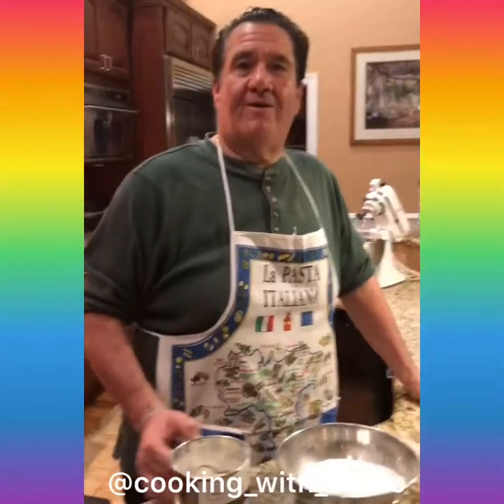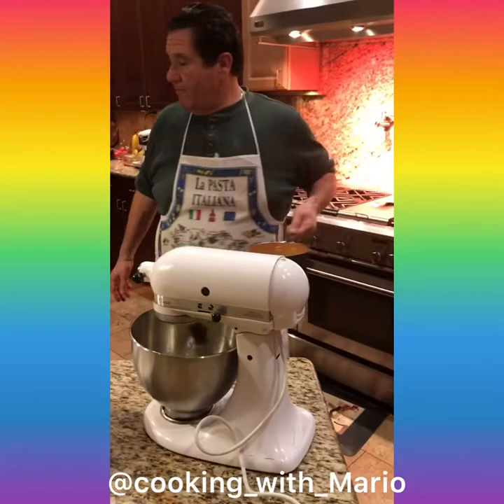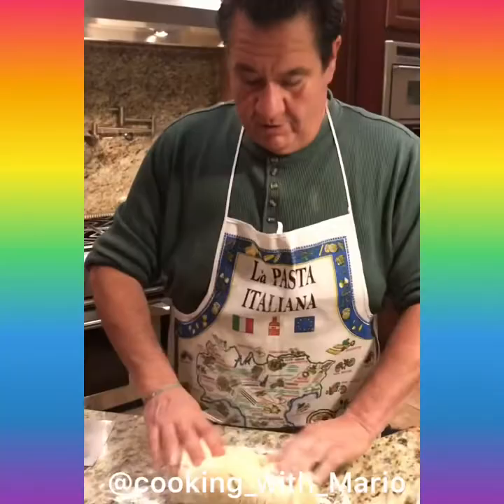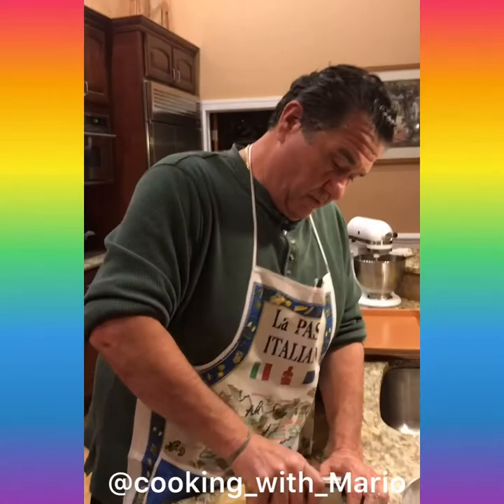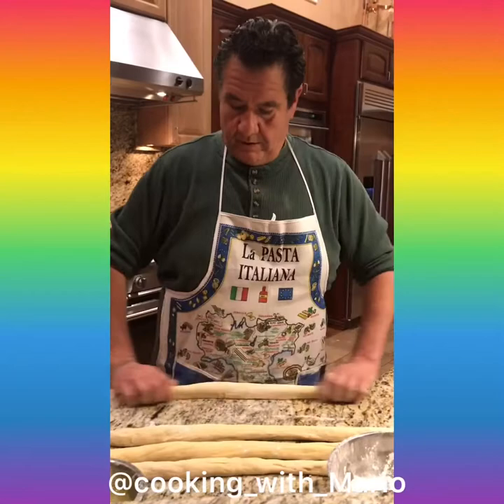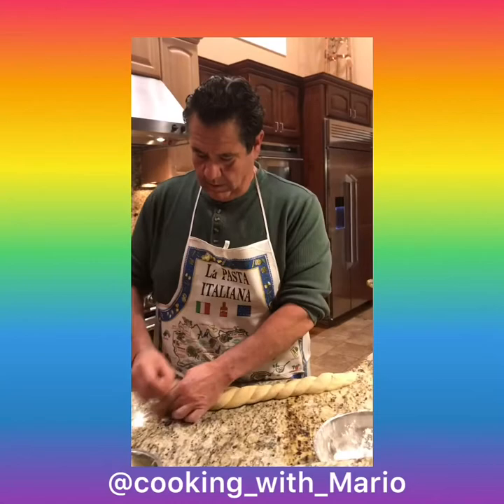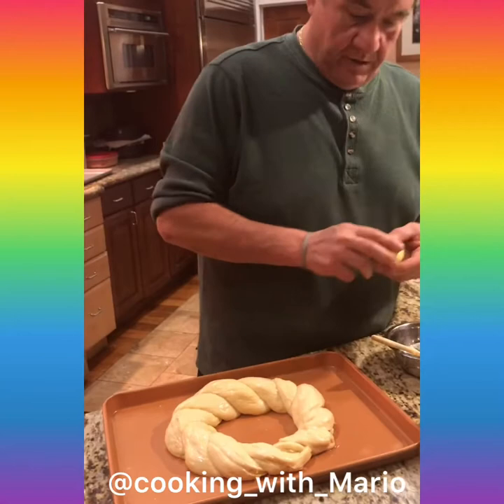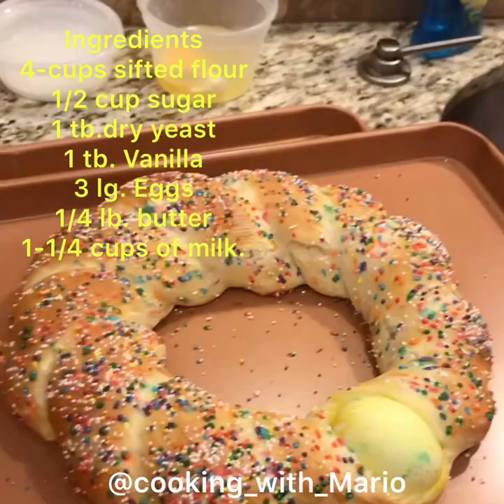Italian Easter bread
Homemade Italian Easter bread